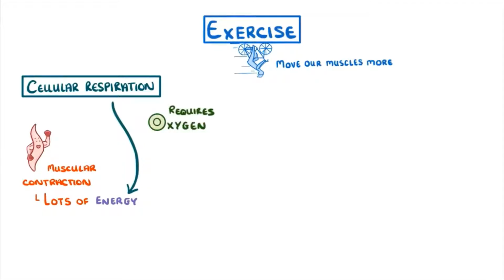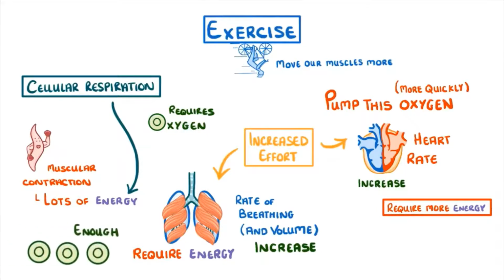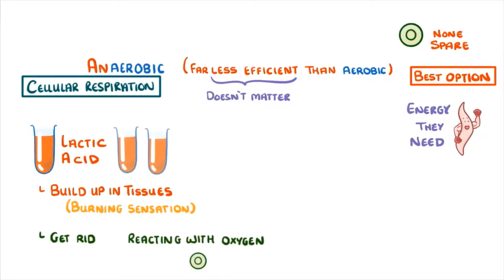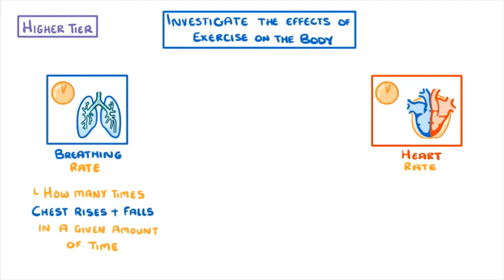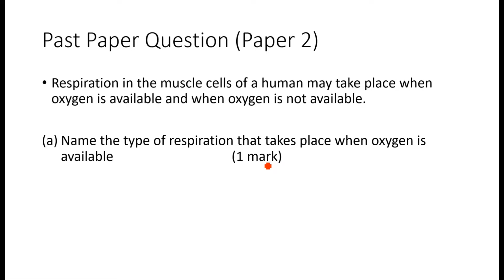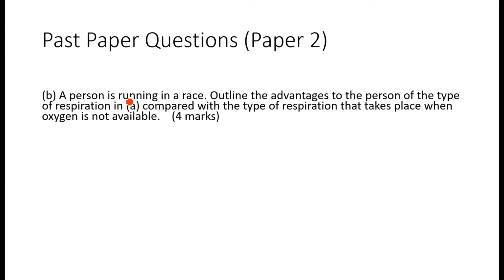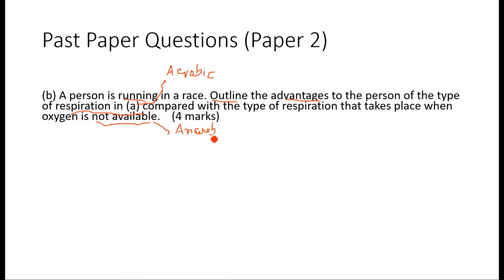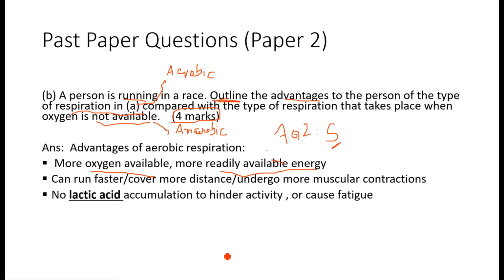Respiration - O levels Biology (credits: Cognito)